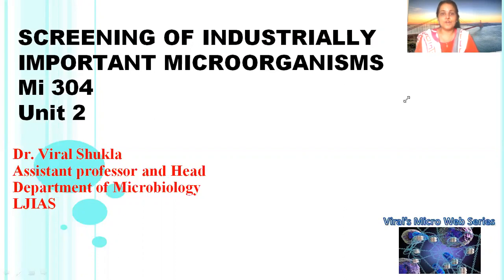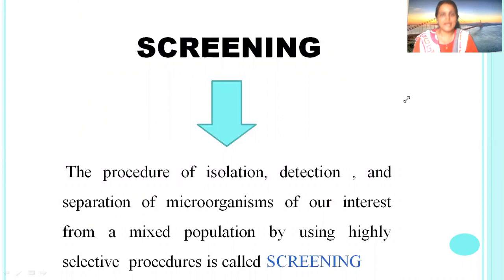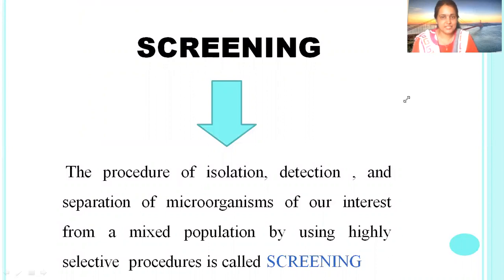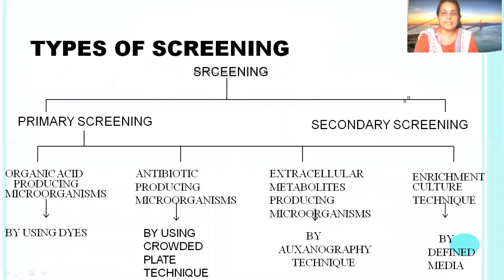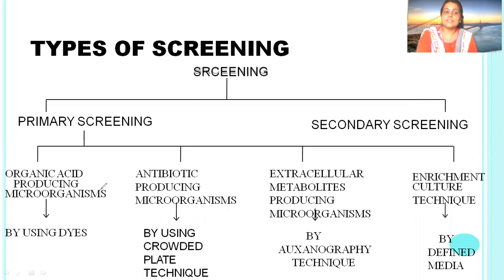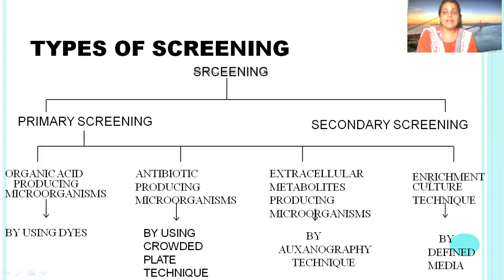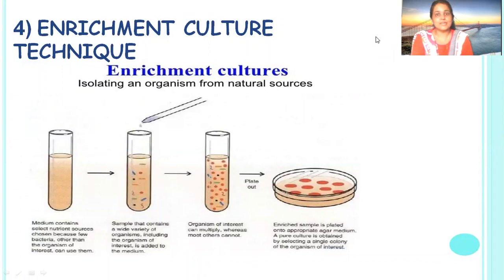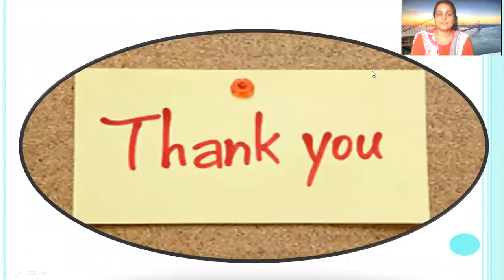Primary screening of industrially important organisms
Fermentation technology by Dr. Viral Shukla